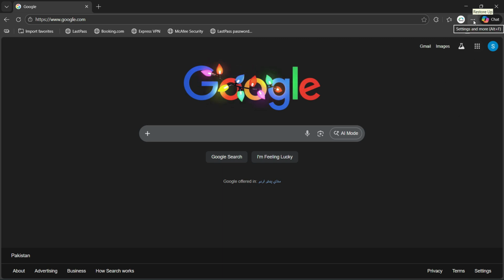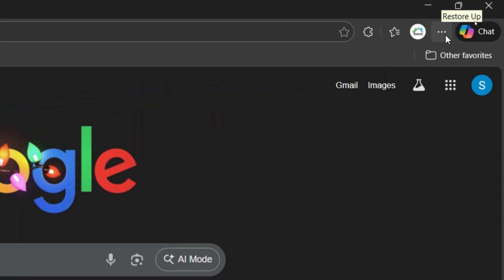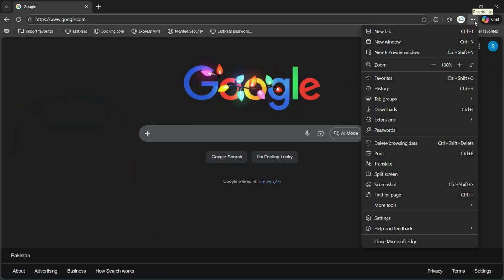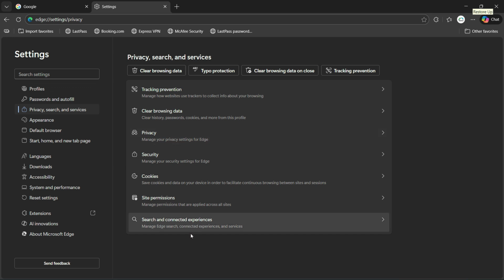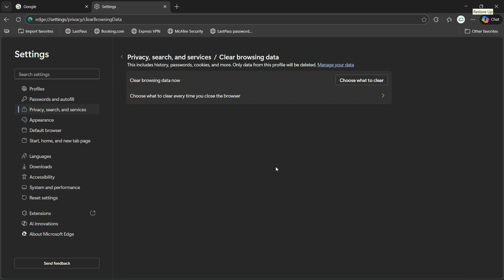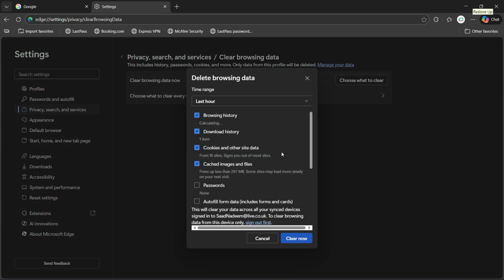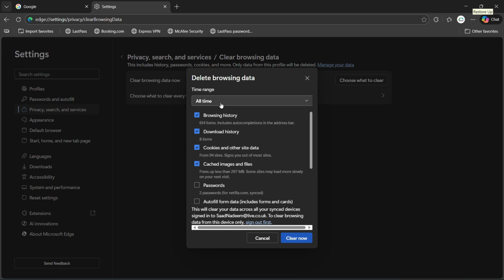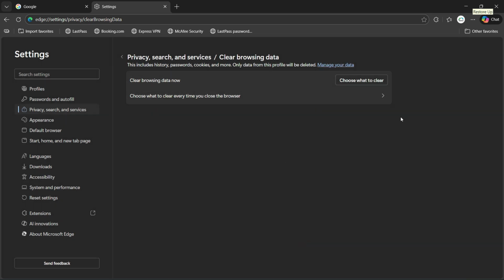How To Clear Cache and Cookies in Microsoft Edge Step -By- Step Full Guide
In this video, you’ll learn how to clear cache and cookies in Microsoft Edge to fix loading errors, login problems, and slow performance.

✅ Clear browser cache in Edge
✅ Remove cookies and site data safely
✅ Fix slow Edge browser issues
✅ Resolve website loading problems
✅ Improve browser performance and privacy